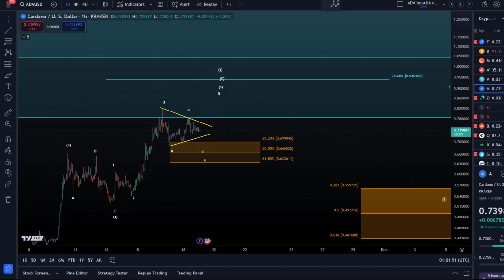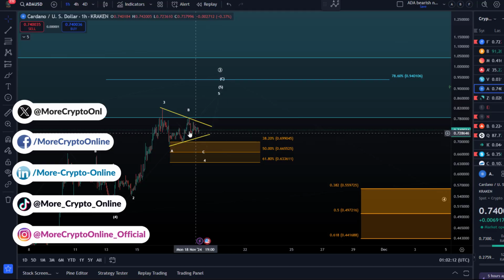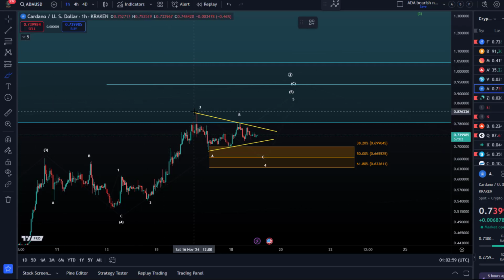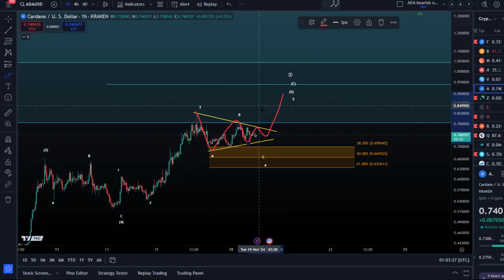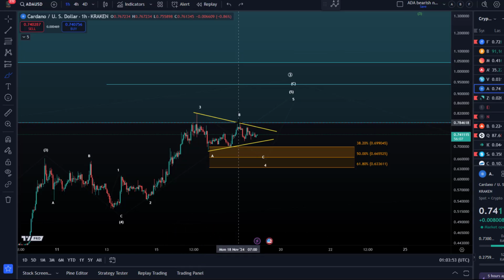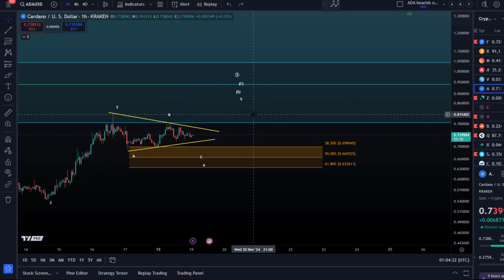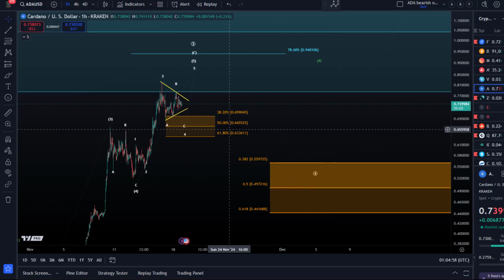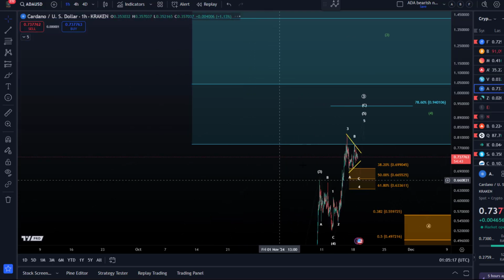Cardano ADA Price News Today - Elliott Wave Technical Analysis and Price Now! Price Prediction!